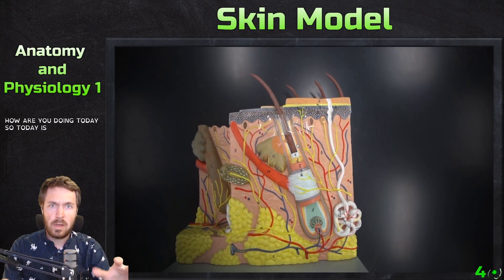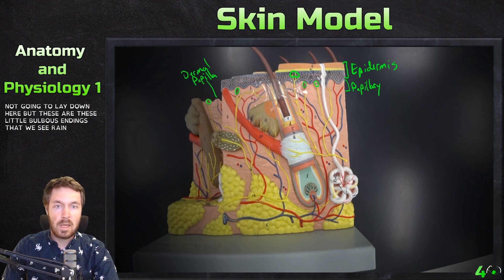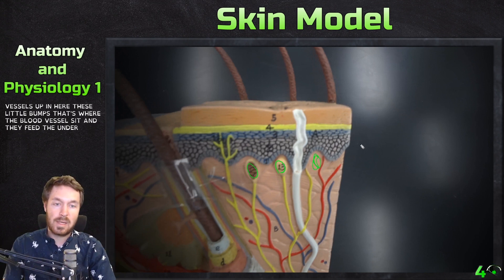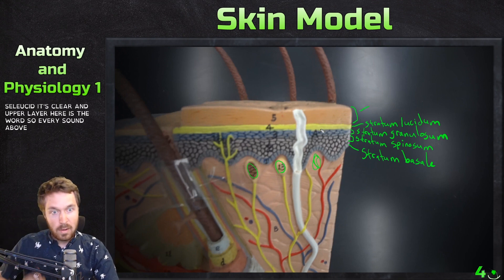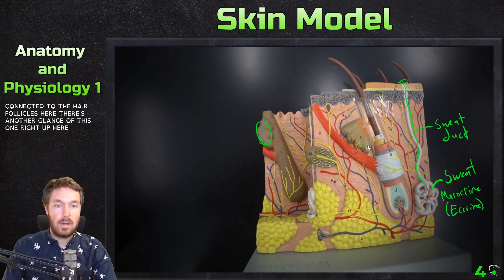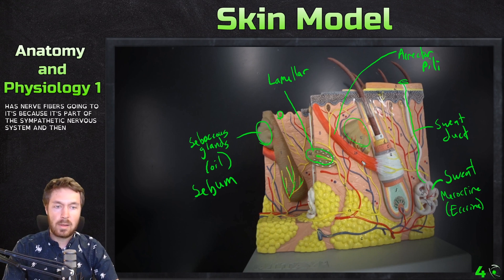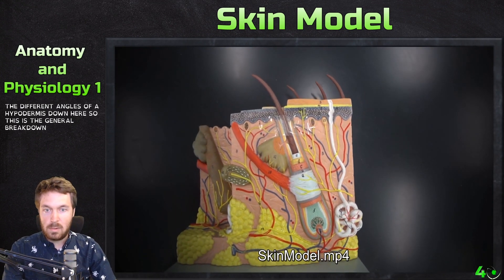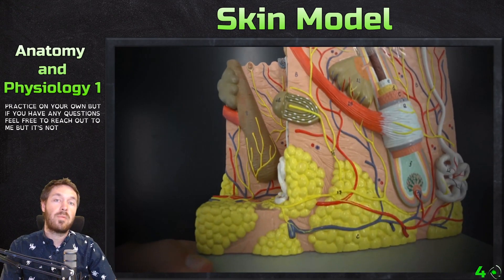Skin Model Anatomy Overview - Anatomy and Physiology 1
In this video I go over the anatomical features of the Altay skin model. Hope you enjoy!
Note: I wrote merocrine on the sweat gland and merocrine should be on the sebaceous (oil) gland. Sweat glands are sudoriferous glands and eccrine glands.